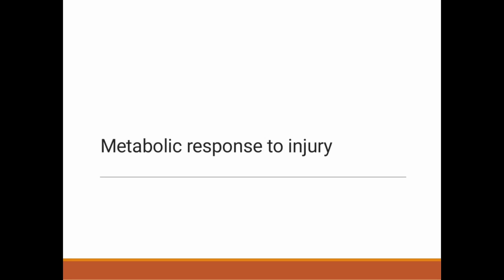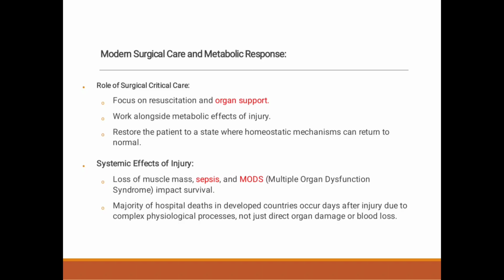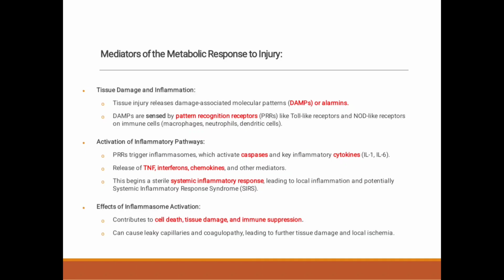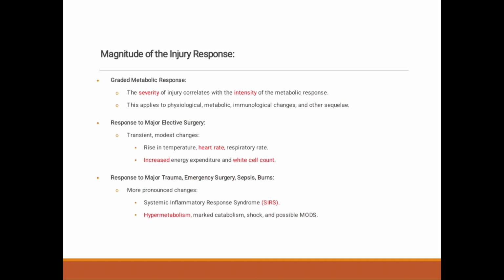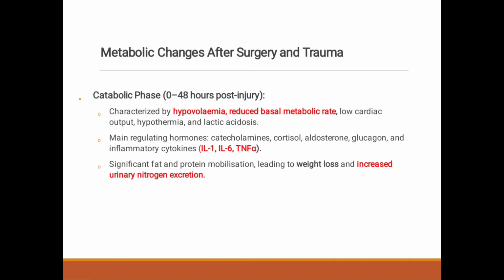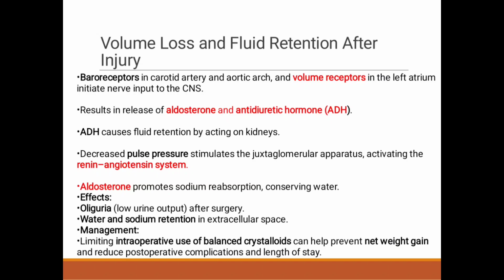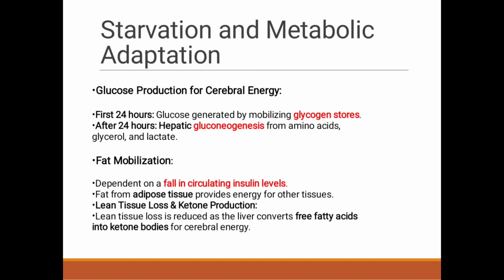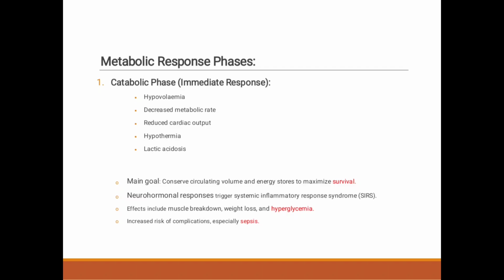Metabolic Response to injury Surgery # Bailey and Love # MBBS FINAL YEAR